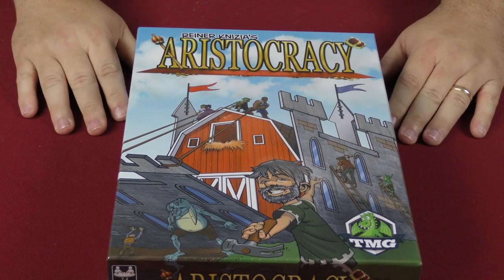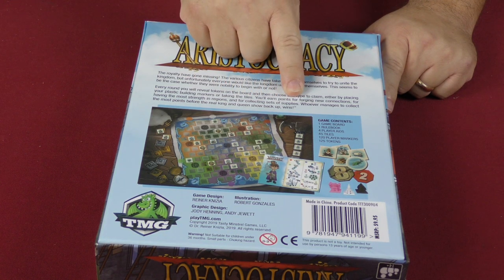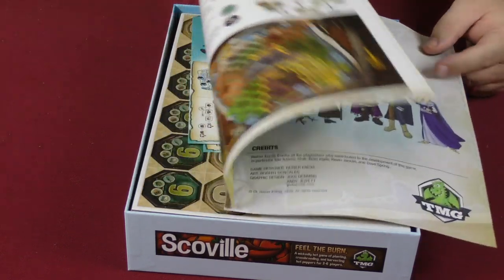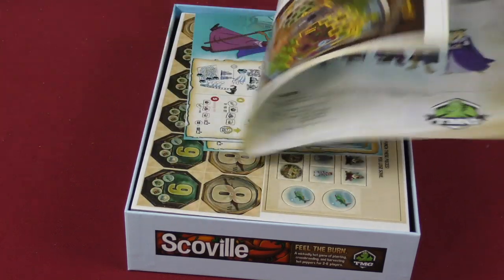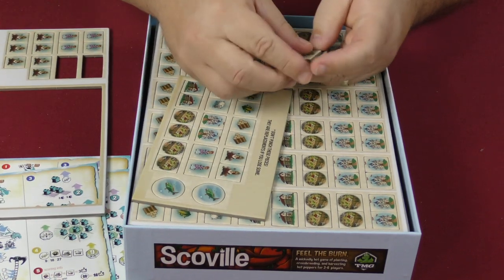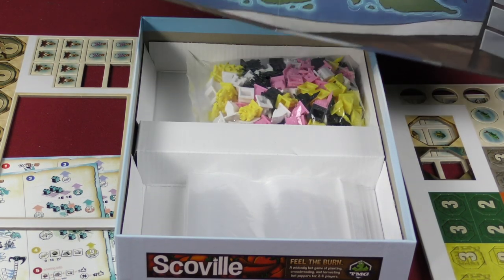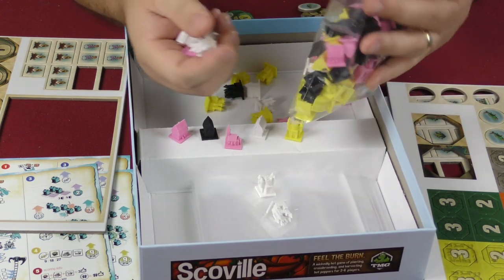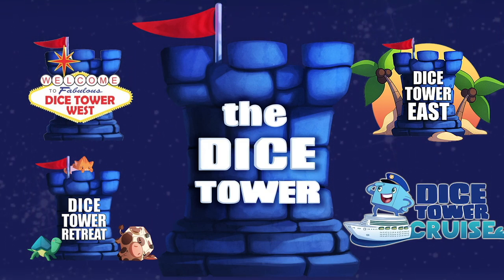Aristocracy - Daily Game Unboxing